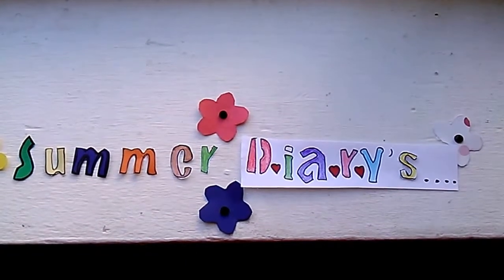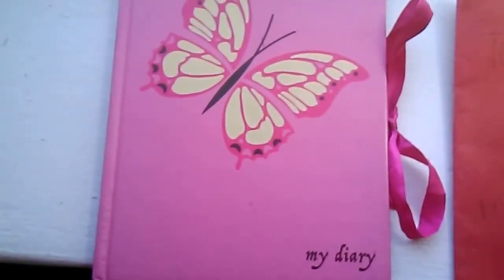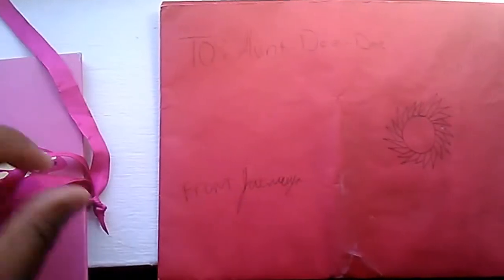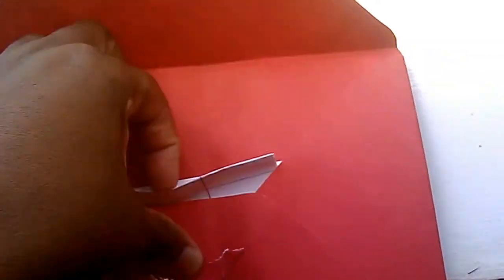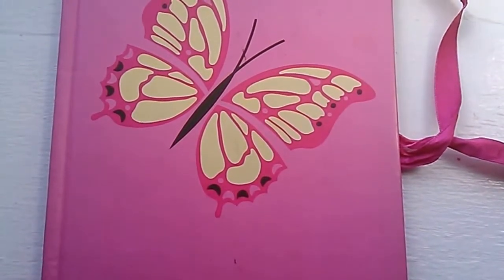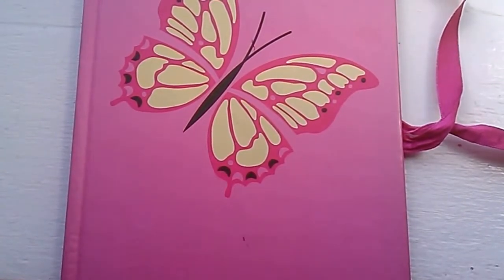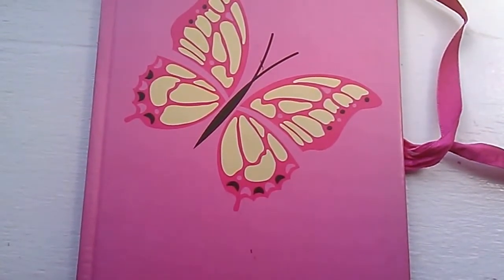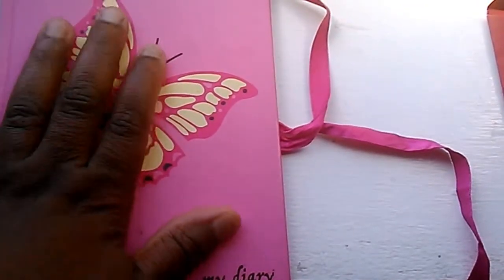First Summer Diary's video